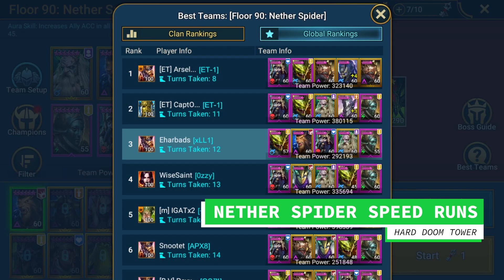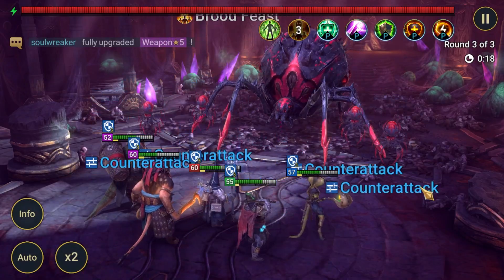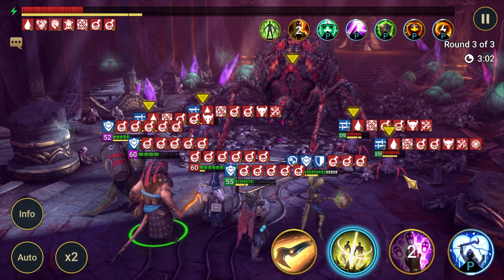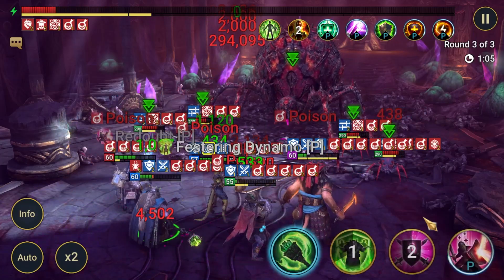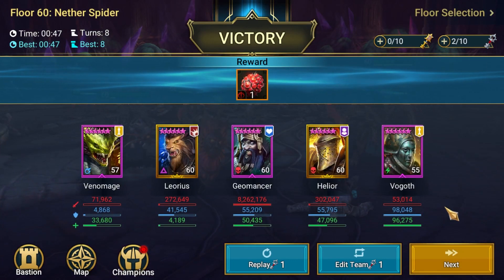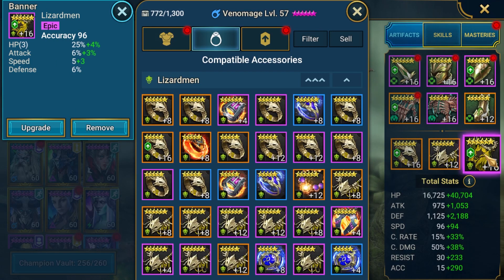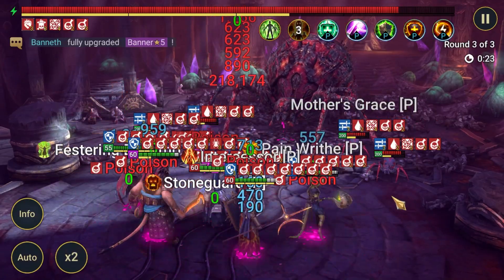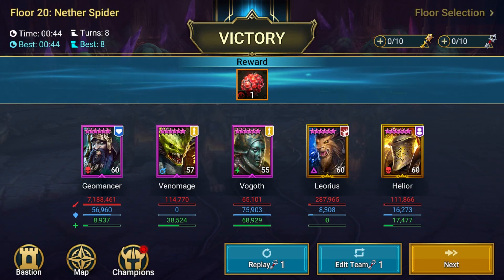Nether Spider Speed Runs | Frost Spider | Hard Doom Tower | Raid Shadow Legends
Nether Spider Speed Runs - Hard Doom Tower - Frost Spider Rotation.
A free-to-play end-game player seeks to explain how to achieve the fastest clears of Nether Spider in the Hard Doom Tower, Frost Spider rotation.
As of recording (Globally) I was 3rd for DT90, joint second for DT60 and joint first for DT20.

Introduction (0:00)
Run Mechanics Explanation (2:00)
Nether 90 PB (6:30)
Live Nether 60 PB (8:30)
Builds (11:26)
Comments (16:32)
Bonus Live Nether 20 PB (17:48)